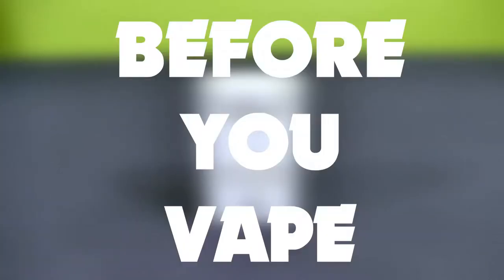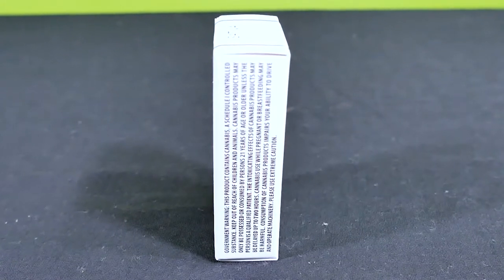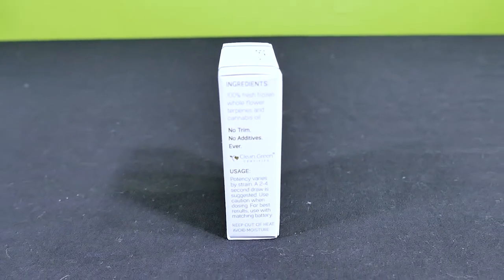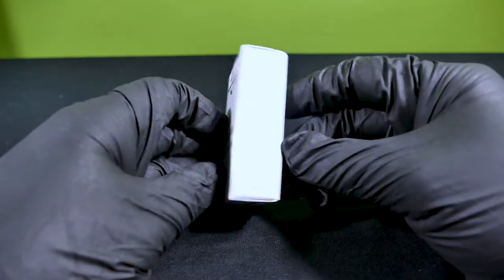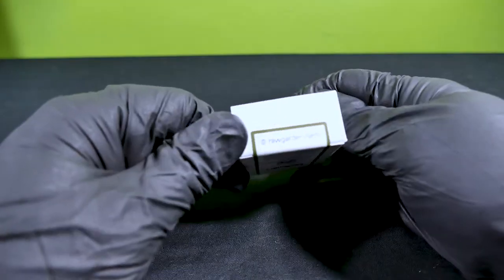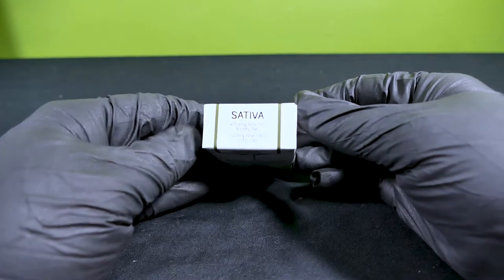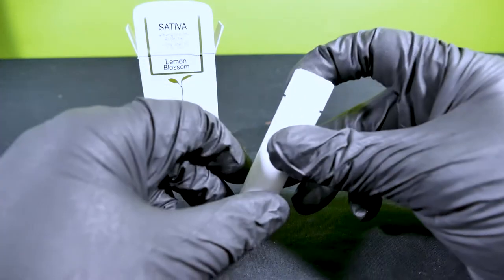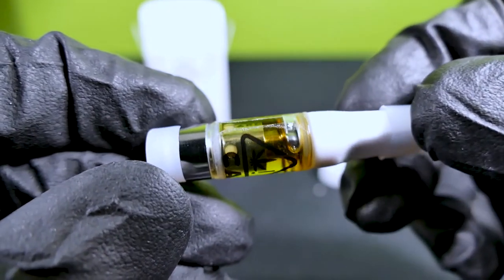LEMON BLOSSOM LIVE RESIN CART by RAW GARDEN | BEFORE YOU VAPE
RAW GARDEN
LEMON BLOSSOM LIVE RESIN CART

SATIVA
THC : 83.09%
CBD : 0.35%

How does it look?
What does it taste like?
Find out and let me know about your experiences on this Before You VAPE!

prop 64 compliant

FIND ME!